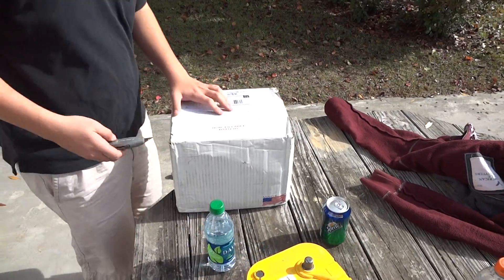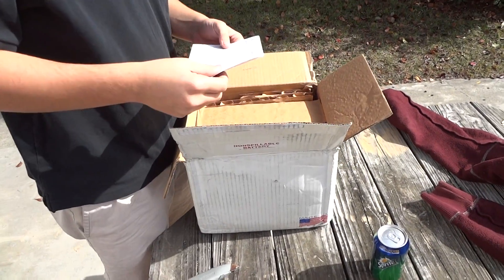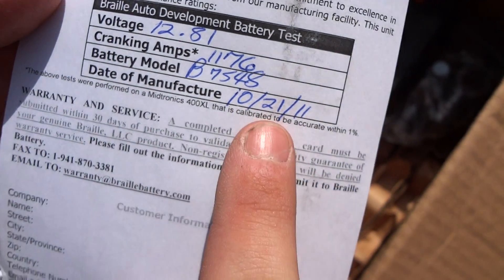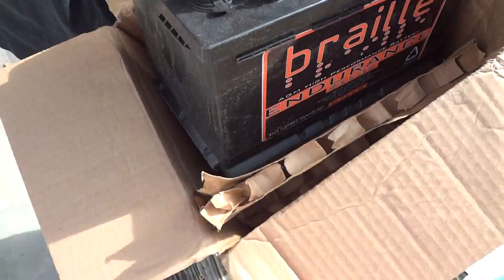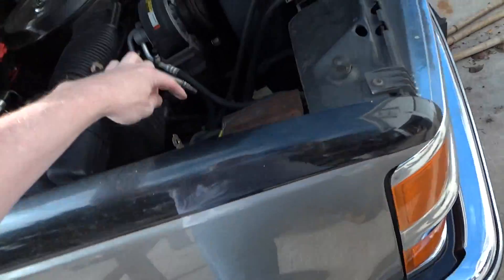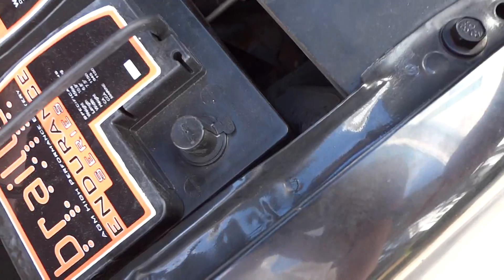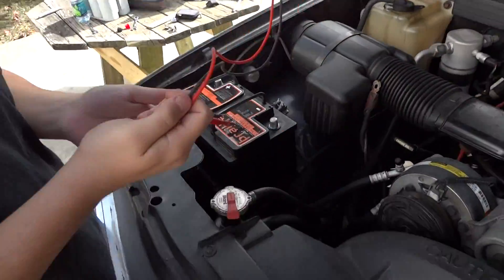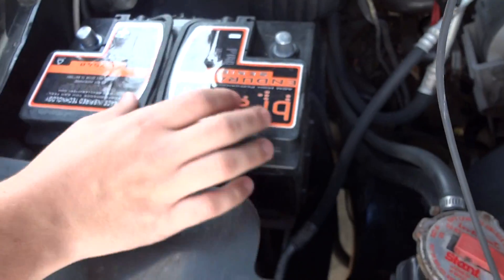Braille vs. Optima PT.2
Comparing resting voltage/idle voltage of a Braille B7548 vs. Optima Yellow Top.  Had to  swap positive and negative sides to get it to work.  Wrong one order but was really easy to switch.  That's why its in a three part video.  Going to be getting XS D3400 and two XP3000.